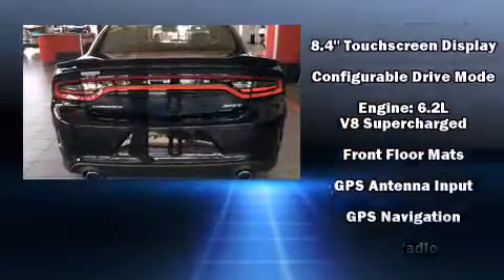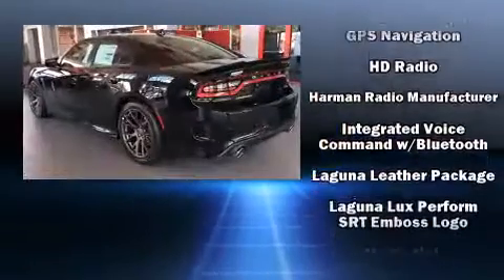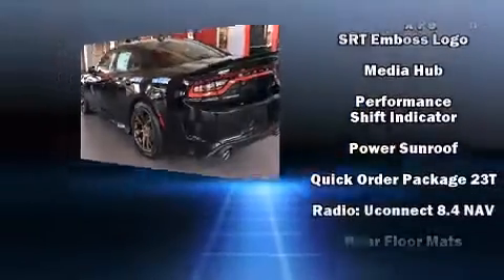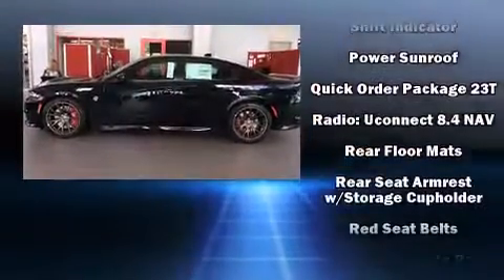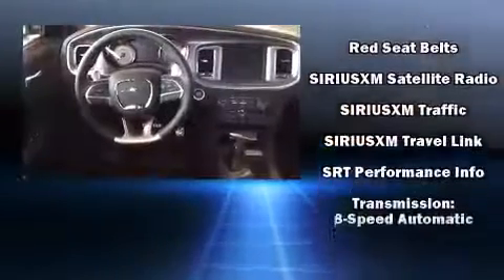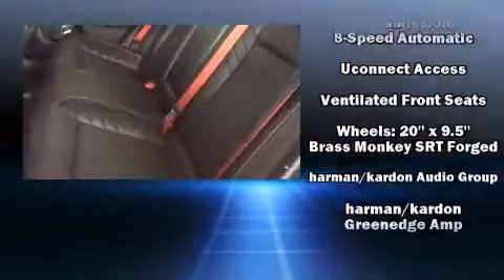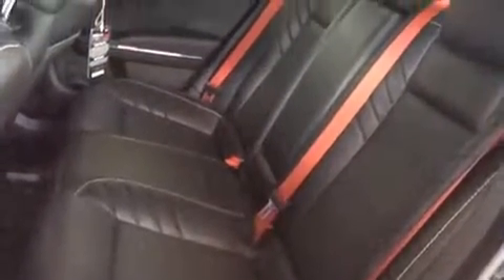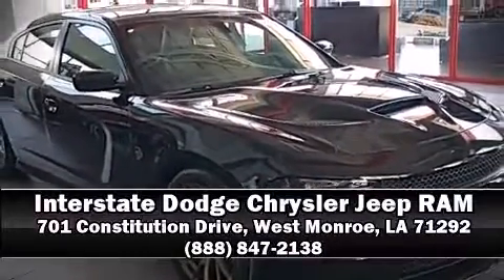2015 Dodge Charger Hellcat in West Monroe, LA 71292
Climb inside the 2015 Dodge Charger. This 4 door, 5 passenger sedan provides a satisfying ride for all passengers. Under the hood you'll find an 8 cylinder engine with more than 400 horsepower, providing a smooth and predictable driving experience. All of the premium features expected of a Dodge are offered, including: leather upholstery, a power seat, automatic dimming door mirrors, heated and ventilated seats, tilt and telescoping steering wheel, remote keyless entry, and voice activated navigation. For drivers who enjoy the natural environment, a power moon roof allows an infusion of fresh air. Audio features include an AM/FM radio, and 19 speakers, providing excellent sound throughout the cabin. Dodge ensures the safety and security of its passengers with equipment such as: dual front impact airbags, head curtain airbags, traction control, brake assist, anti-whiplash front head restraints, a panic alarm, and 4 wheel disc brakes with ABS. Various mechanical systems are monitored by electronic stability control, keeping you on your intended path. We'd also be happy to help you arrange financing for your vehicle. Come on in and take a test drive!